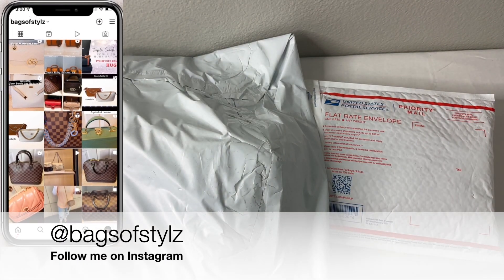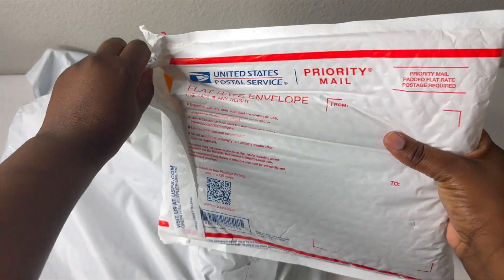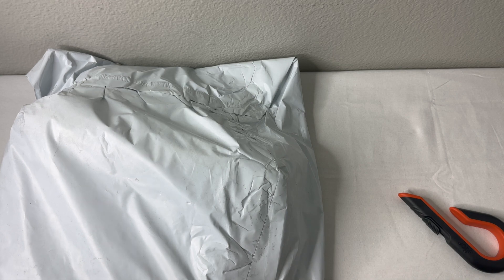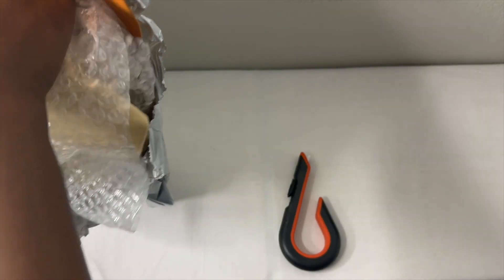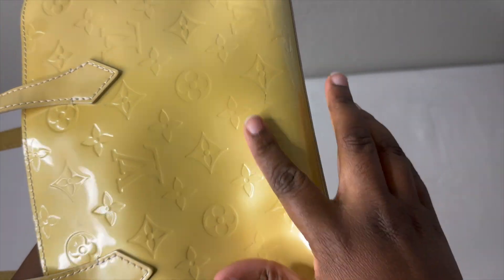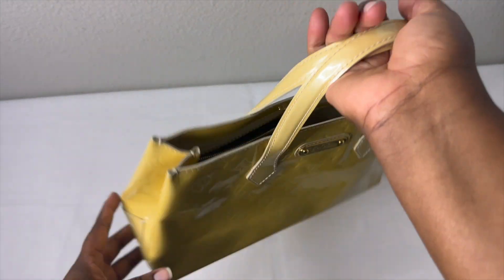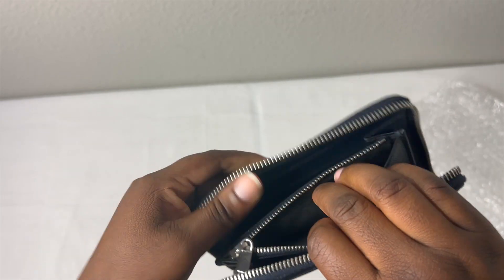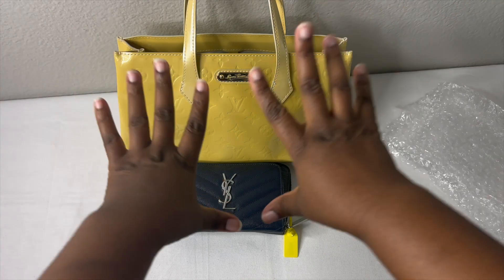SURPRISE UNBOXING | A BAG AND TWO SLG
Hello Everyone,

In today's video, I am doing a surprise unboxing of a bag and two slg. The bag is something I do not think you will guess.